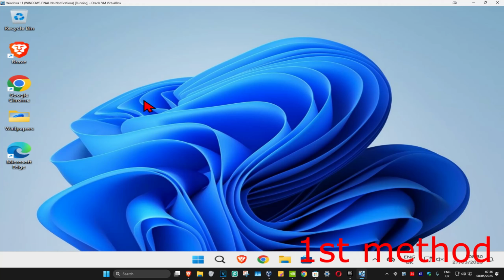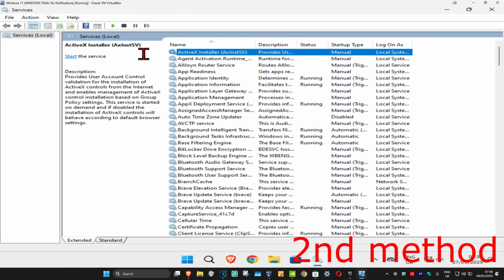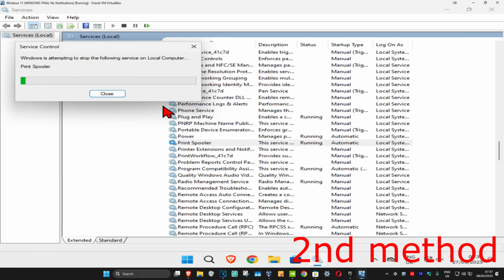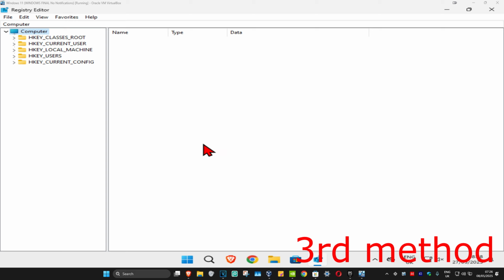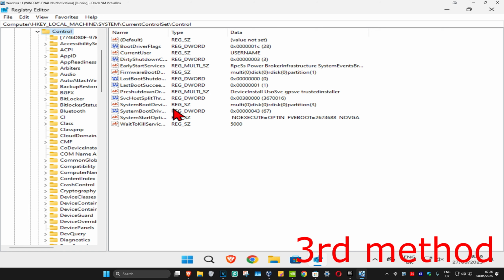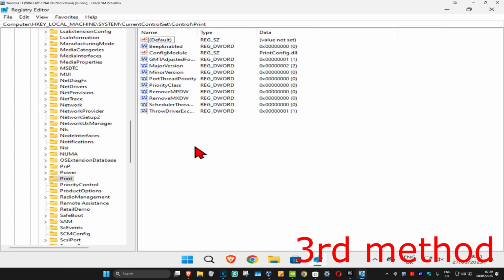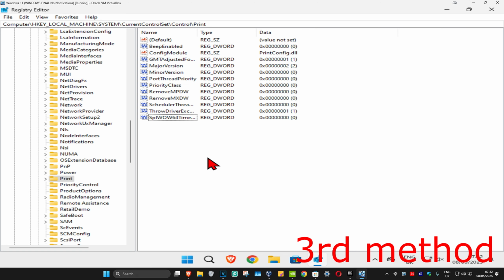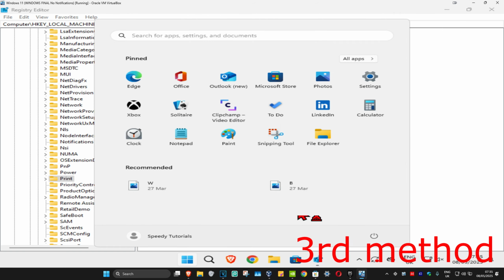How To Fix Splwow64.exe System Error When Printing in Windows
In this tutorial, I’ll show you how to fix the splwow64.exe system error when printing in Windows. This error can occur when you try to print documents and can be caused by a variety of issues, but we’ll cover all the potential fixes.

Issues addressed in this tutorial:

How to resolve splwow64.exe errors when printing
Fixing corrupt printer drivers
Updating or reinstalling print spooler services
Solutions for dealing with outdated or incompatible printer software

This works on Windows 11, Windows 10, and PC desktops & laptops.